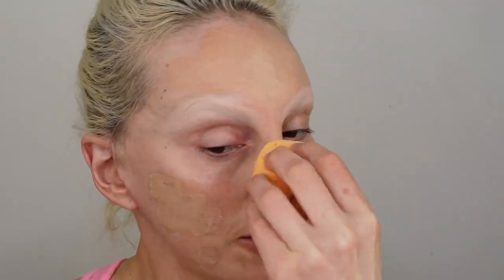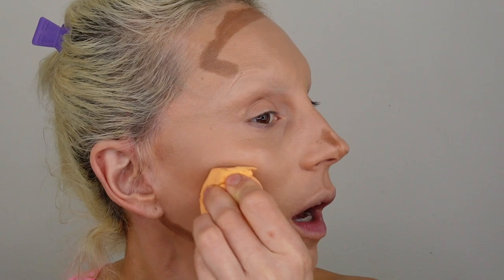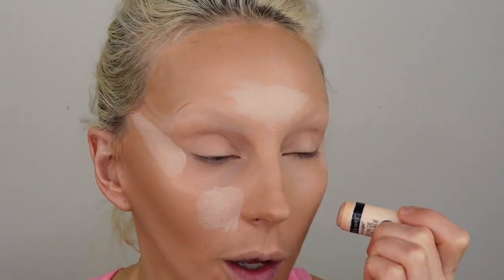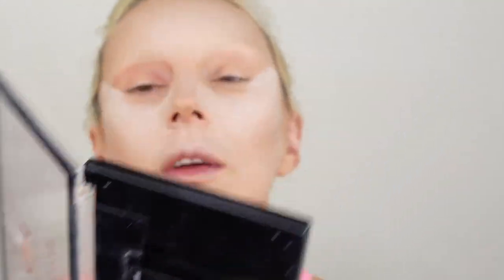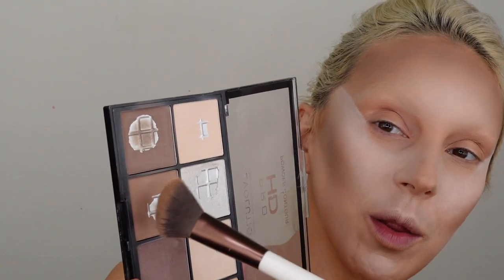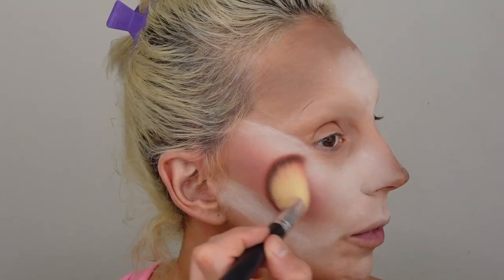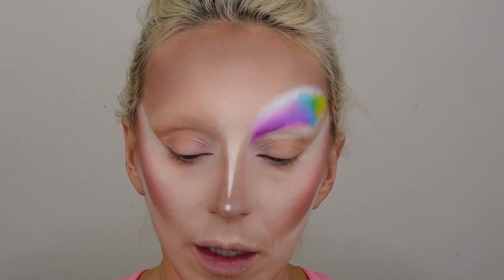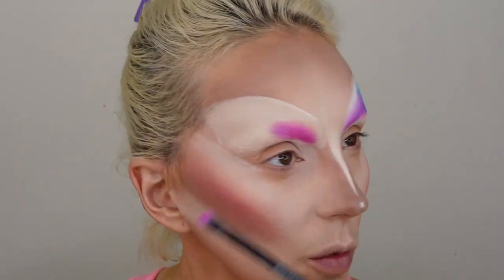FOLLOWING ROCK M SAKURA MAKEUP TUTORIAL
Hey guys!  In today's Fridays are a drag episode I turning myself into Rock M Sakura! I followed her most recent makeup tutorial and I loved her style so much!
Let me know what other queens makeup you'd like me to create! ❤️